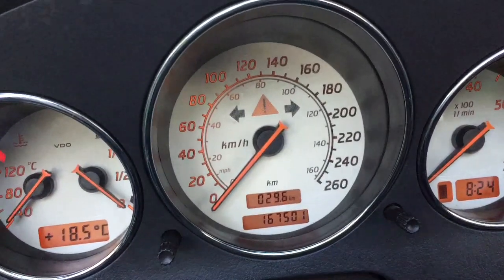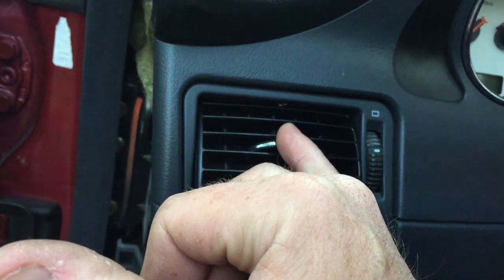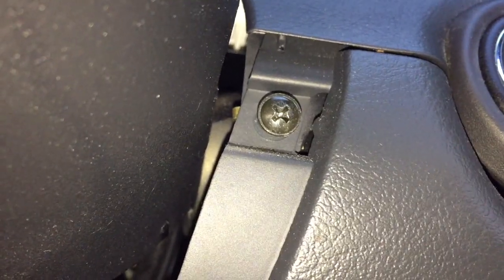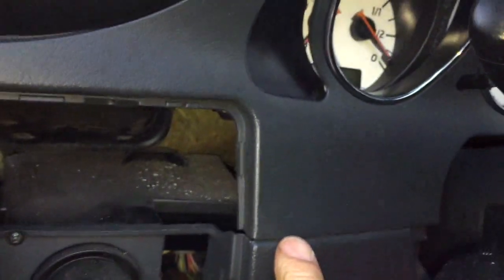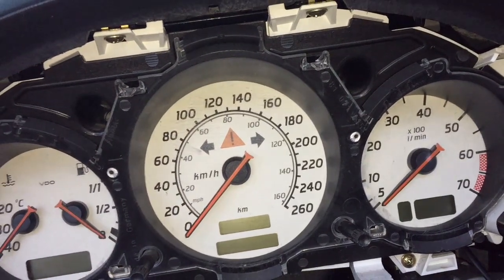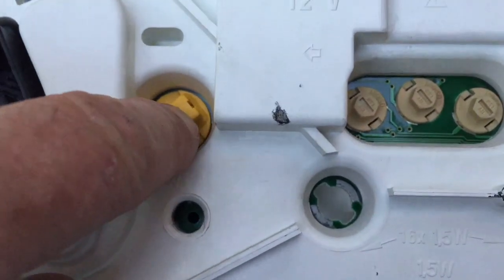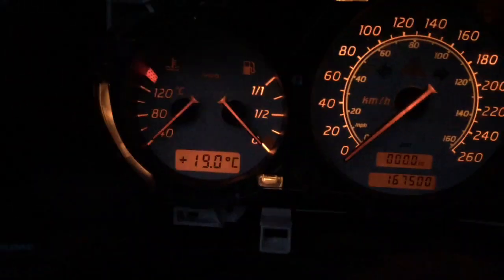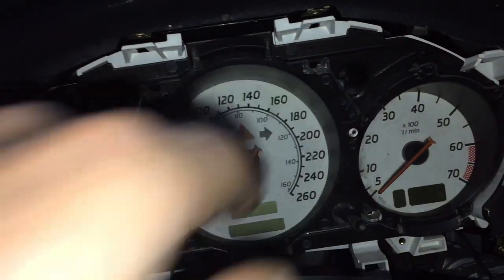Mercedes R170 SLK.. Removing gauges to replace bulb